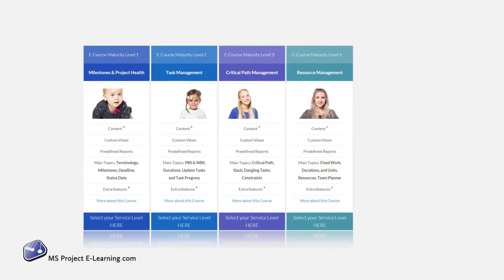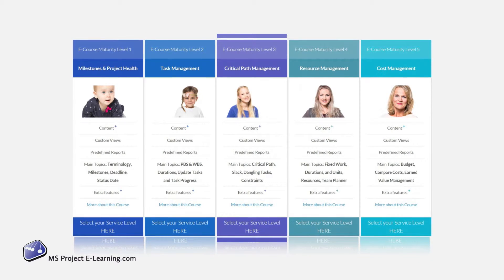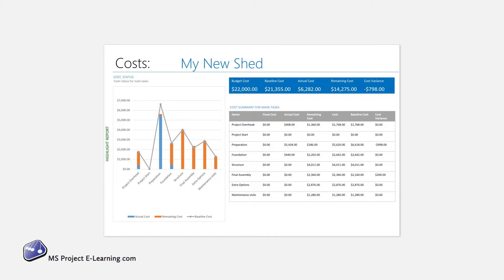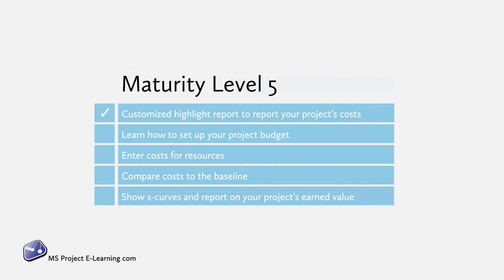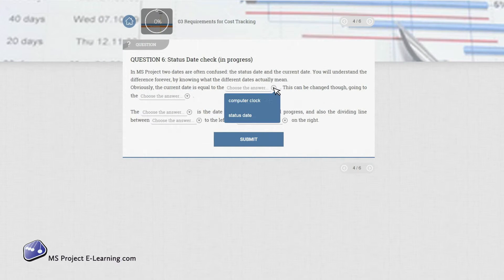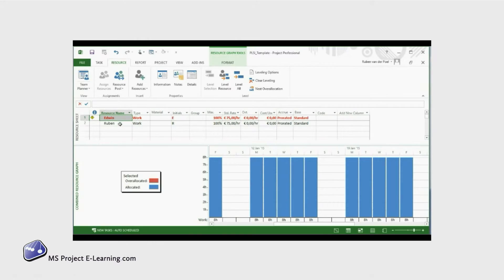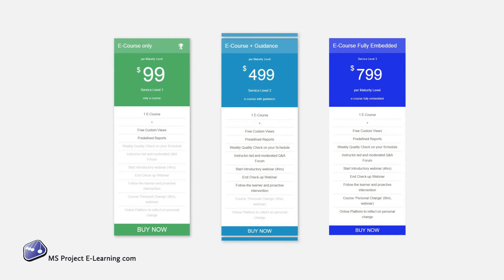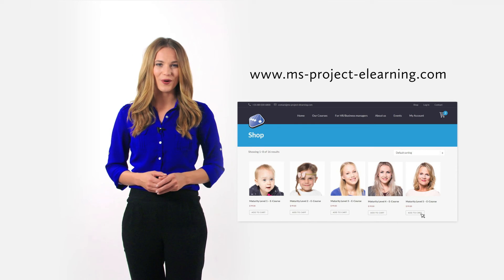MS Project tutorial: Cost Management - Maturity Level 5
Your MS Project skills are already on a high level but you did not work with costs yet?
This clip gives you a quick overview of the e-course 'Cost Management' in MS Project.

After taking this e-course you will be able to value the projects cost and earned value applying (cost) resources, baseline and rates.